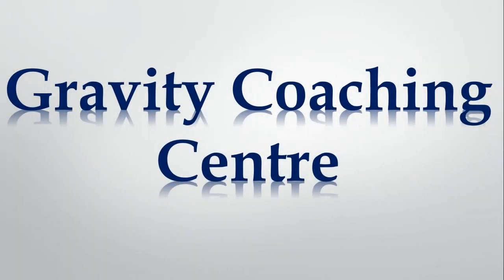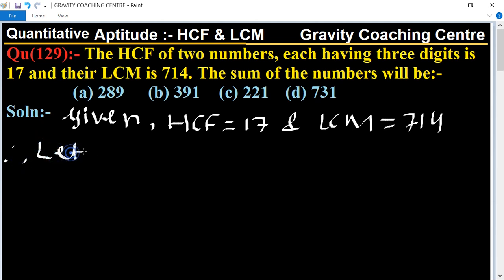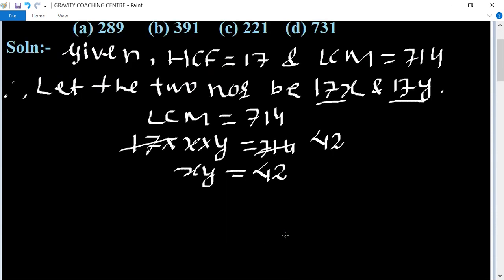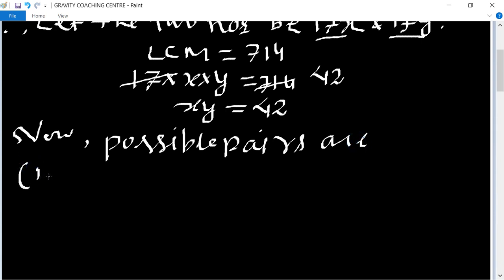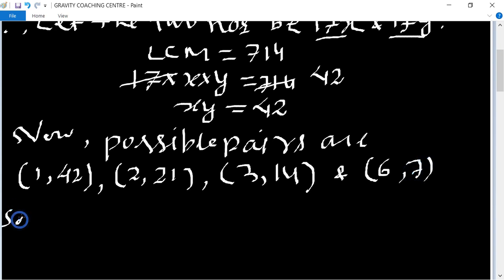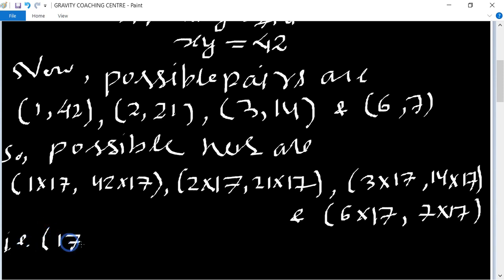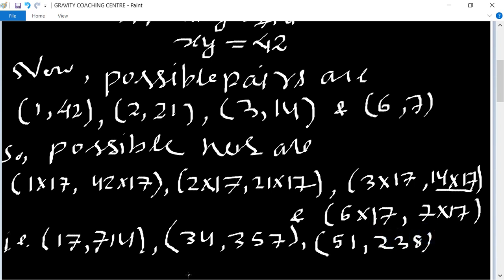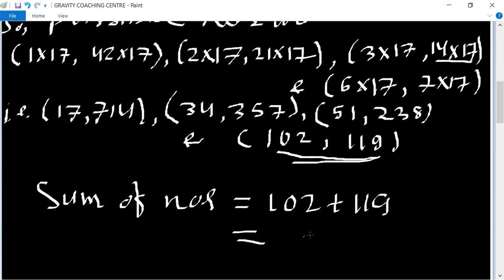Q129 | The HCF of two numbers each having three digits is 17 and their LCM is 714. The sum of nos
Click on below Links for more Questions:-
Qu(129):- The HCF of two numbers, each having three digits is 17 and their LCM is 714. The sum of the numbers will be:-